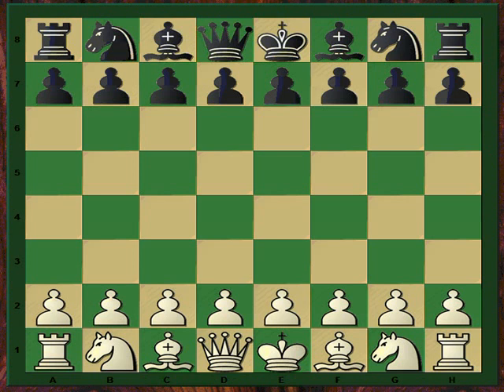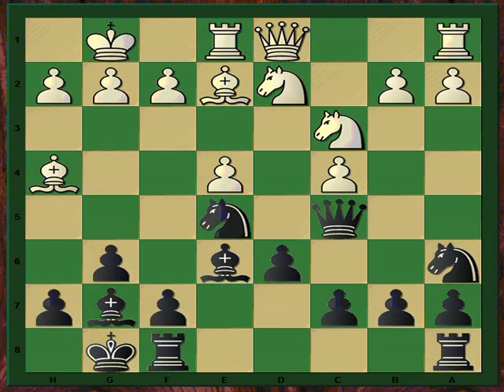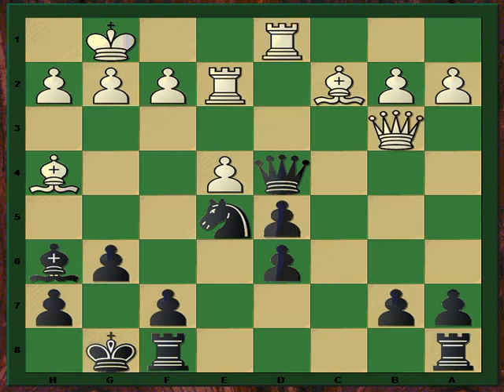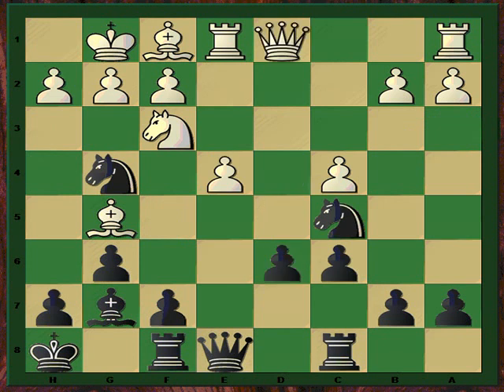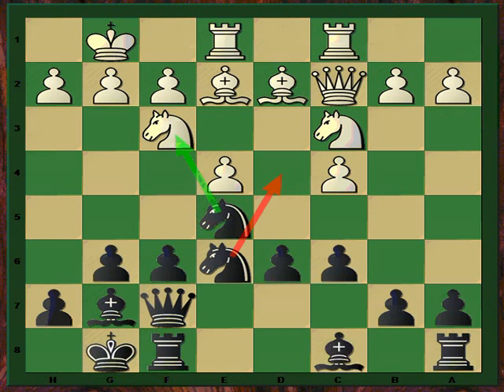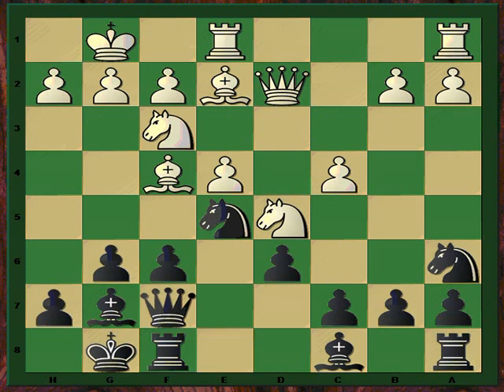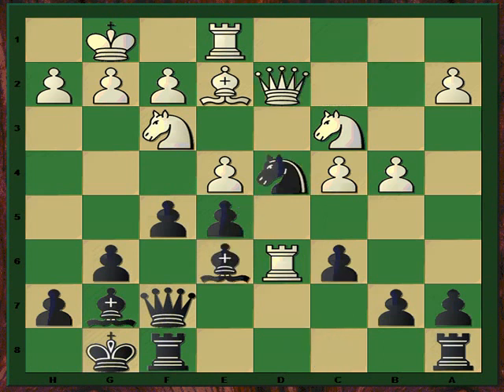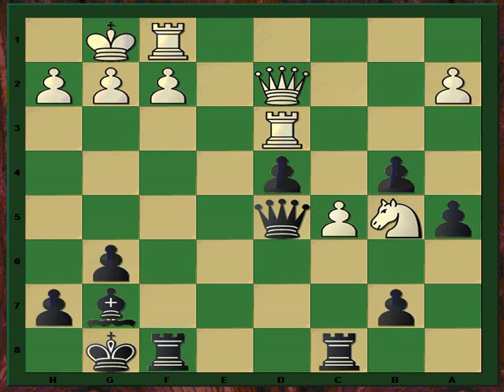IM Renier Castellanos: The Na6 Kings Indian Part II